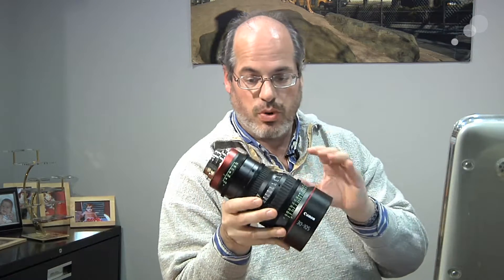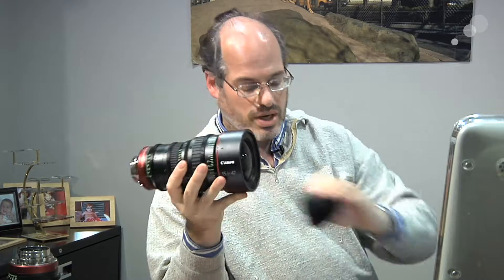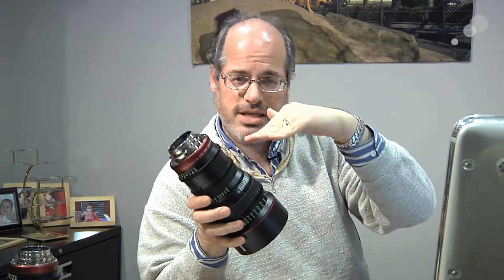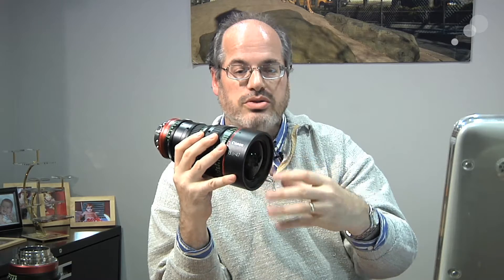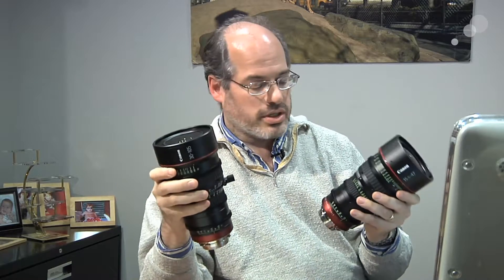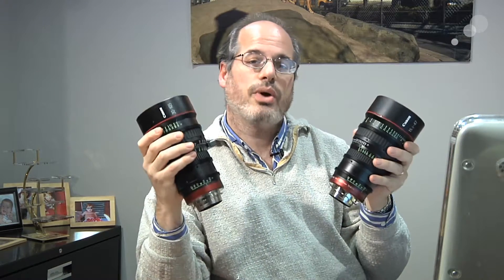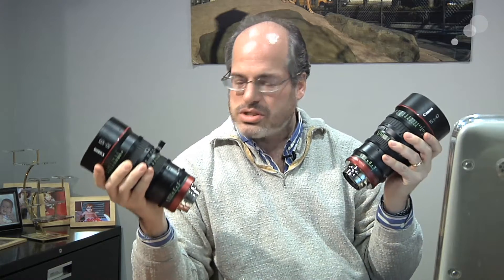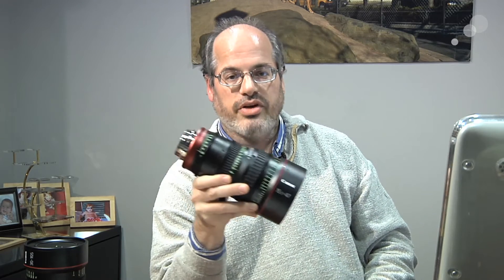At the Bench: Canon 15.5-47 T2.8 Cinema Zoom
Canon has paired its recently released lightweight cine zoom, the CN-E 30-105 T2.8, with the closely matching CN-E 15.5-47 T2.8 Cinema Zoom.  Like it's brother, the 15.5-47 weighs just 4.85lbs. Both lenses also share a 300-degree rotation on the focus scale for many precise marks, 11-blade irises, 114mm front diameters for fitting to common matteboxes, and 105mm front filter threads when a mattebox is not an option. Additionally, both the 15.5-47 and the 30-105 project an image circle of at least 31.4mm (big enough to cover RED 5K, ALEXA 4:3 and Phantom Flex 2.5K), and are available in either PL or EF (Canon EOS) mount. The two lenses even have their geared rings at the same spots, facilitating quick lens changes between them. Most important of all, the lenses offer excellent color rendition, resolving power, contrast and center-to-corner optical performance.

 Watch the video to learn more about the new Canon CN-E 15.5-47 T2.8 Cinema Zoom.